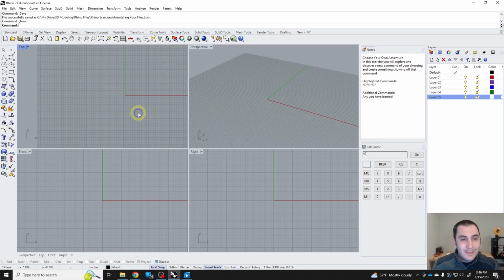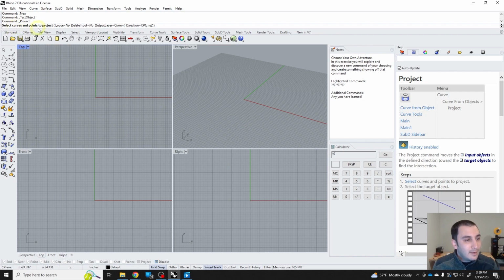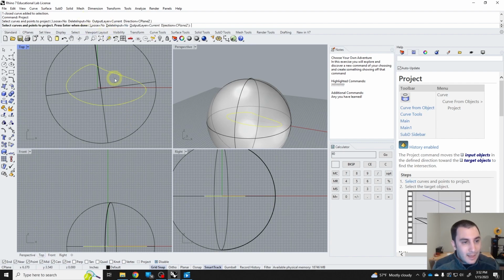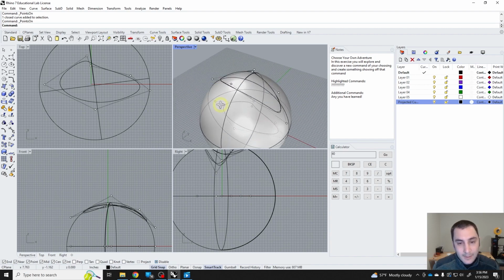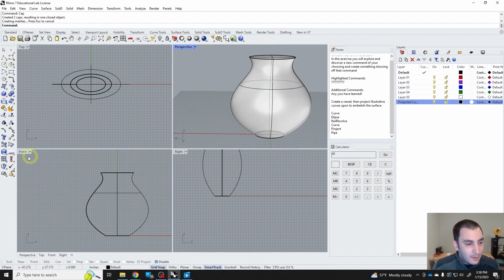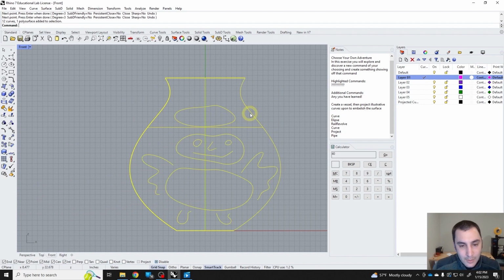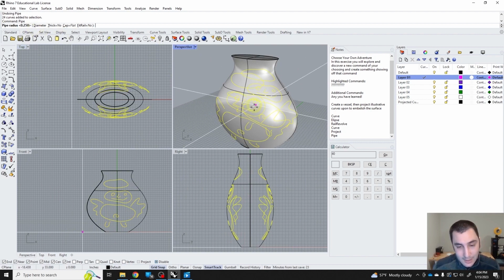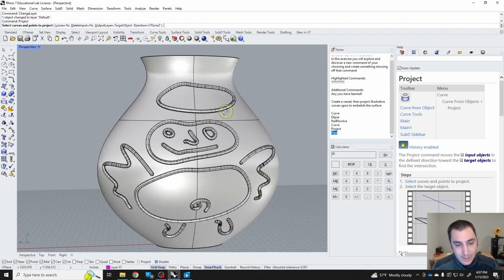Rhino Exercise 19 - Choose Your Own Adventure!